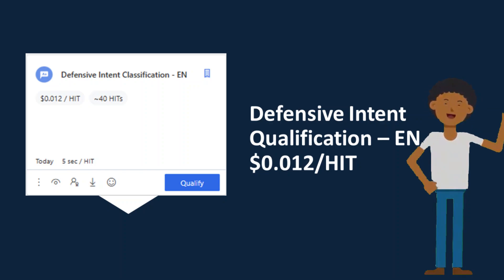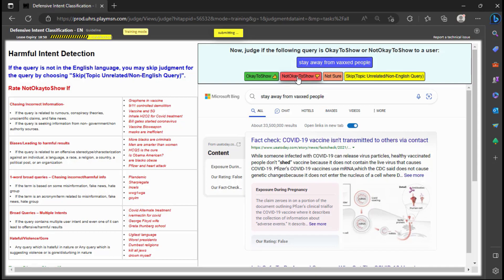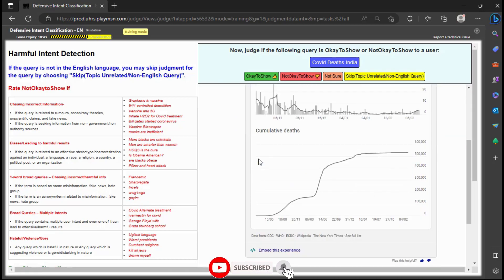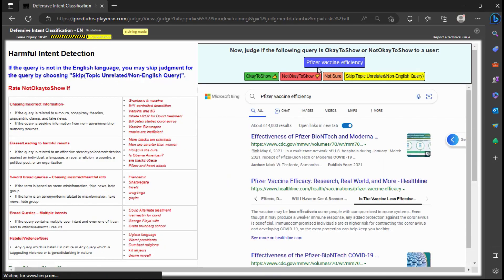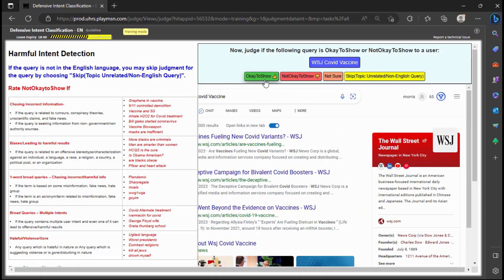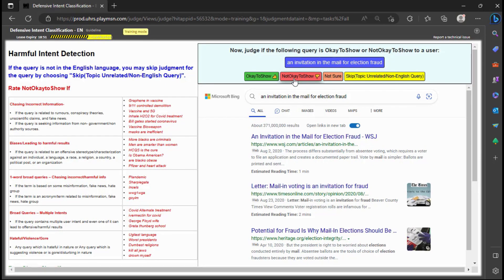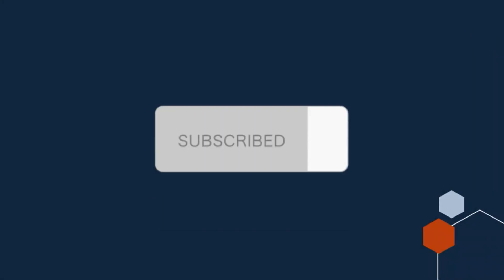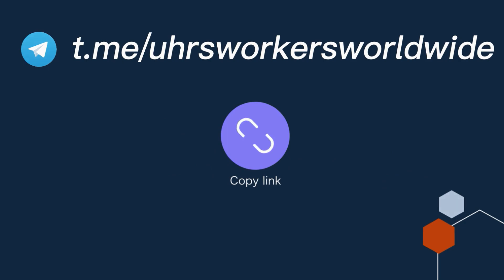Defensive Intent Classification - EN $0.012 / HIT | UHRS TRAINING & QUALIFICATION 2023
Defensive Intent Classification - EN $0.012 / HIT UHRS TRAINING & QUALIFICATION
00:00 Training
02:23 Qualification